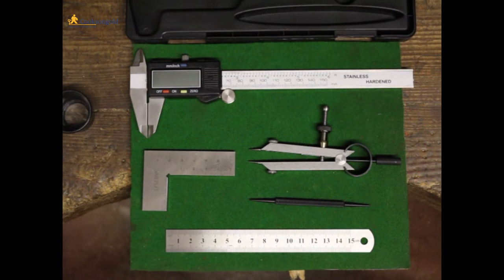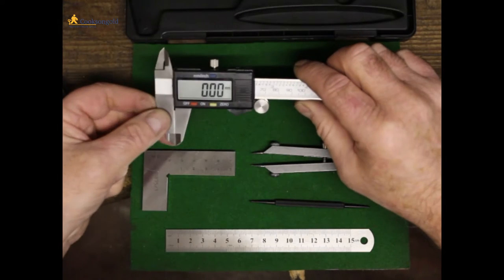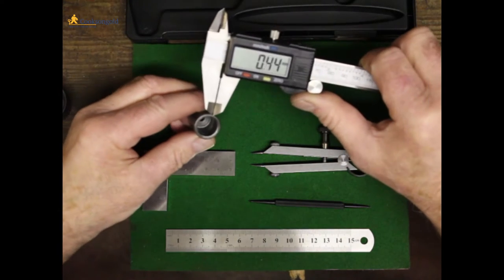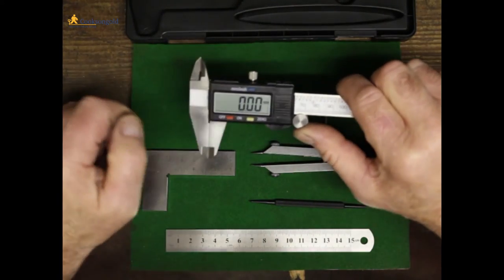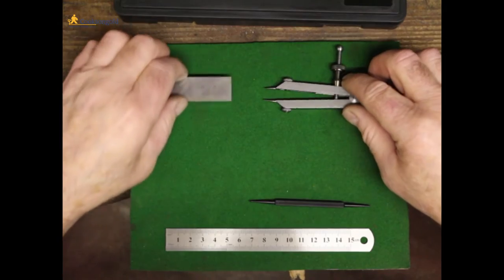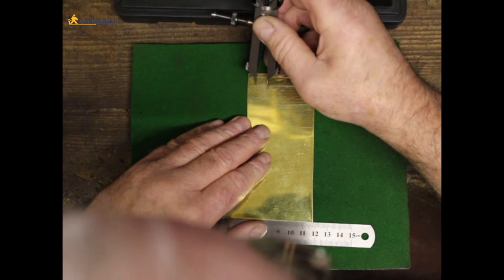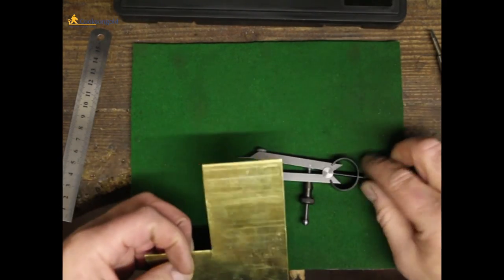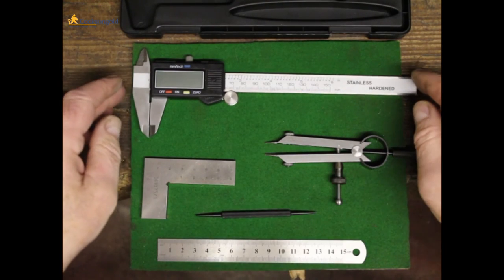Cooksongold Professional Jeweller's Measuring Kit Review by John Ross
Cooksongold customer John Ross reviews the Professional Jewellers Measuring Kit (997 1013).

This Professional Jewellers Measuring Kit contains the most important, useful tools needed in a jewellery maker's workshop. Perfect for beginners, hobbyists and professionals, this kit includes: 6 inch Ruler, 70mm x 50mm Square, Double Ended Scriber, 75mm Divider with Pins and a 150mm Digital Vernier with case.

John reviewed the Professional Jeweller's Measuring Kit as part of Cooksongold's Video Review Team. Want to join, and be in with a chance to get free products to keep?

Please note that any prices shown in this video are approximate and were correct at the time of filming. Actual prices may vary.